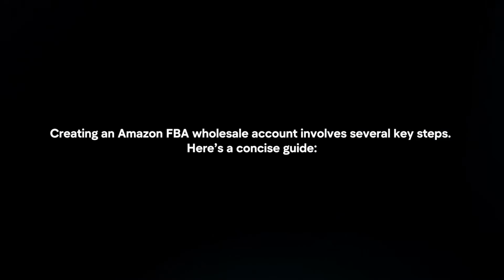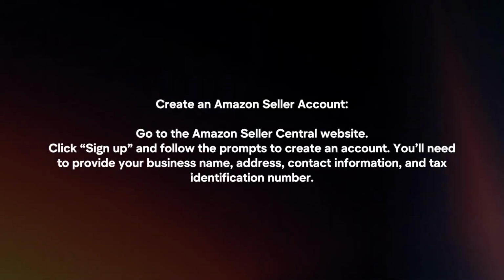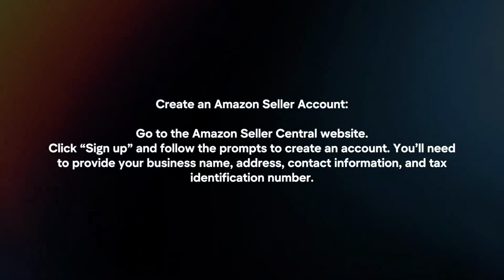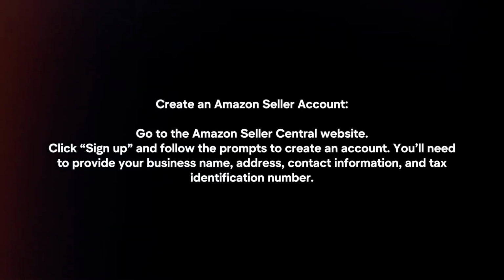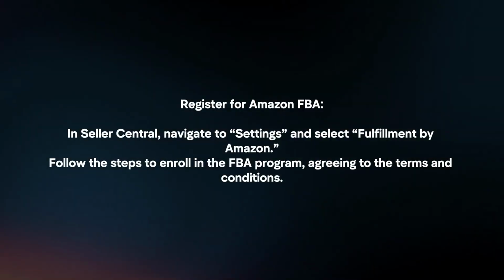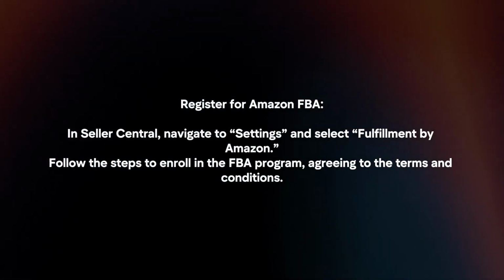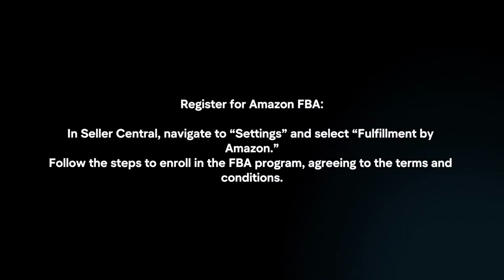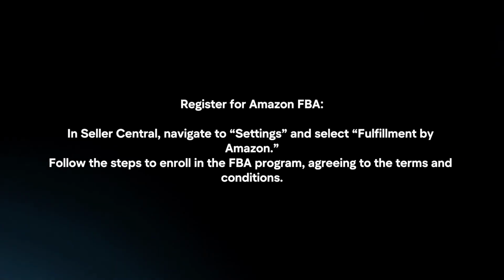How To Create Amazon FBA Wholesale Account? (2024)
In this video I will explain How You Can Create Amazon FBA Wholesale Account In 2024.